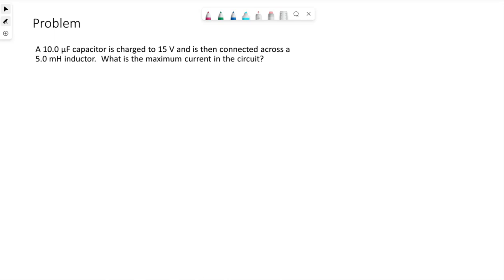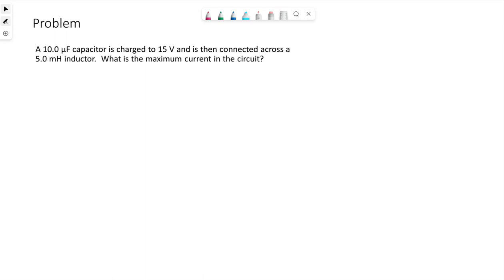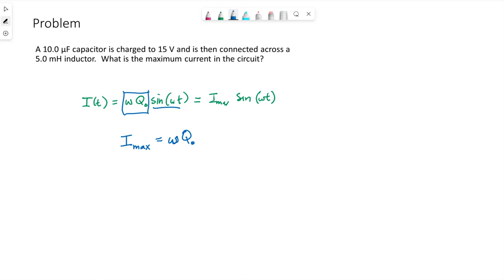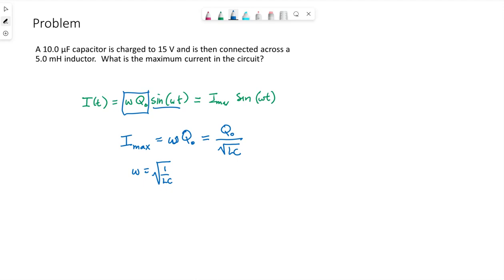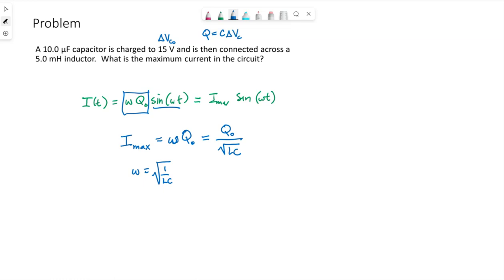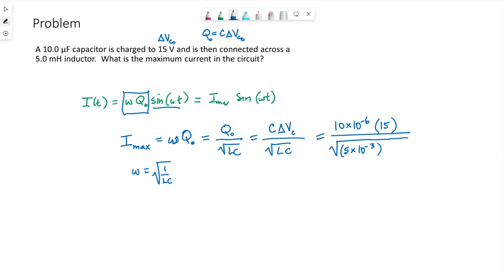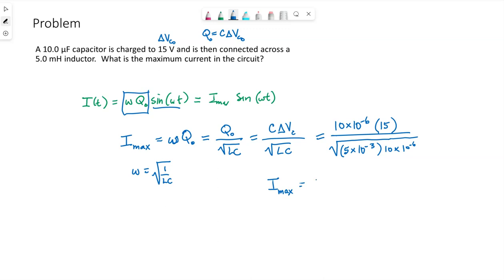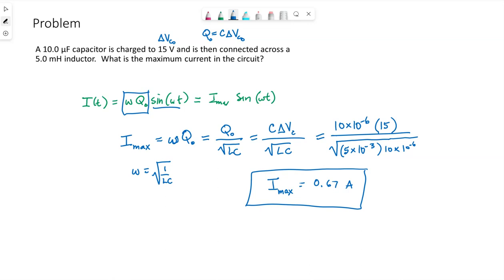Ideal LC circuit example 2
This example problem solves for the maximum current that will flow in an ideal LC circuit.